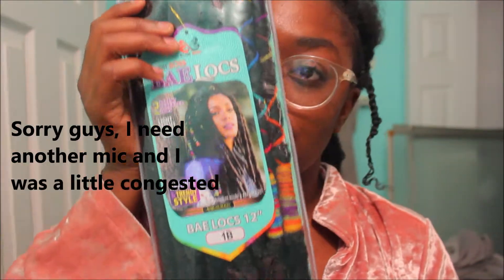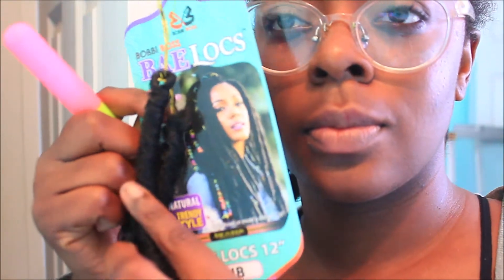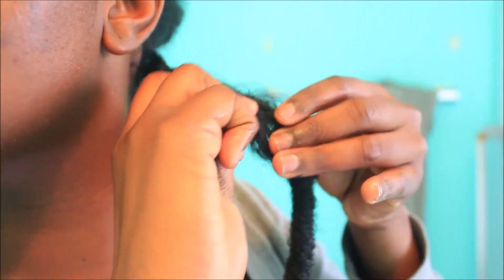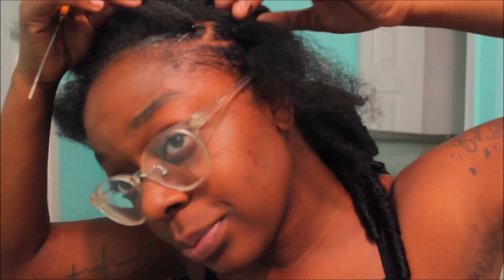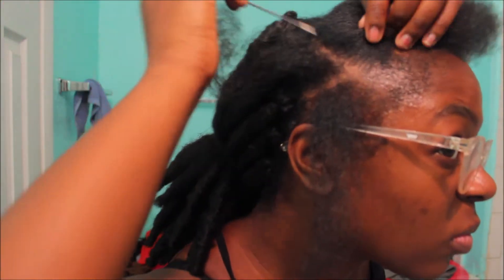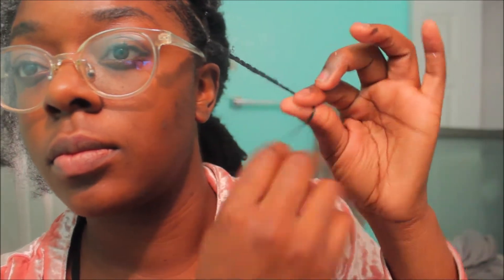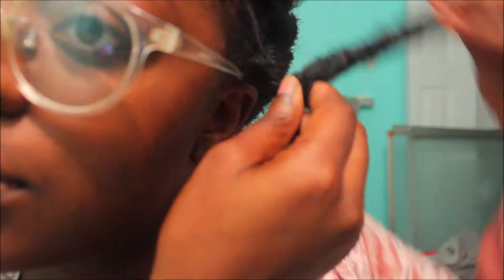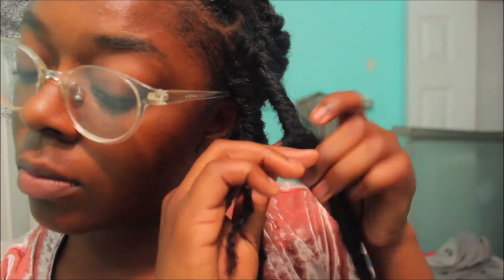DIY SHORT CROCHET FAUX LOCS BOB in an HOUR!!(Very natural looking)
BOBBI BOSS BAE LOCS
12inch 1b
link to hair:

Short crochet faux locs
bohemian
african bob